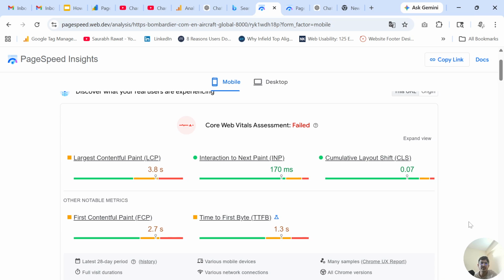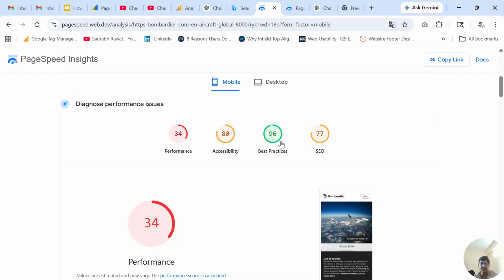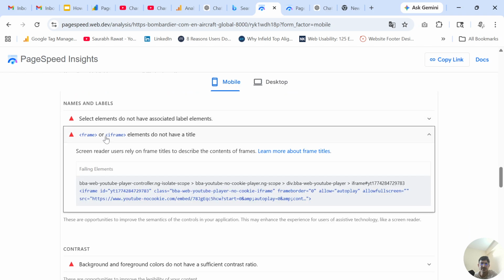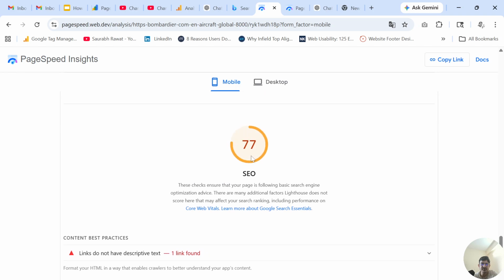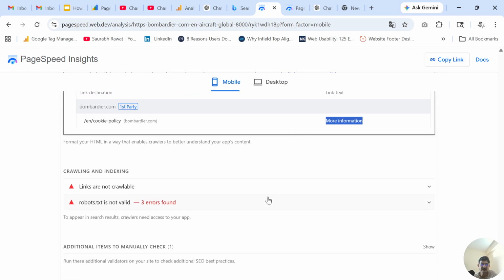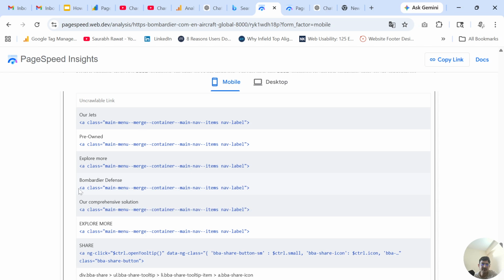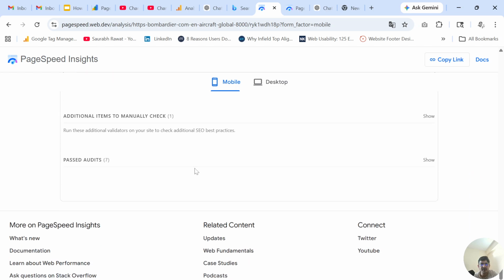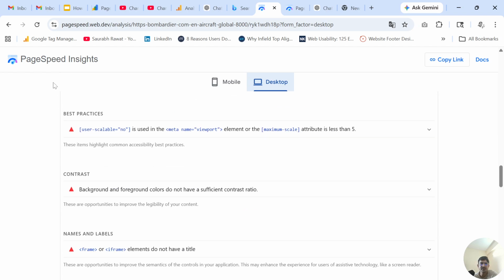Secret Feature of Pagespeed Insights Tool to Check Technical SEO Issues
Want to uncover hidden technical SEO issues on your website? In this video, I’ll show you secret tips and features inside Google PageSpeed Insights that most people ignore!
How to check technocal seo issues in Google Pagespeed insight tool.
You can not check only core web vitals report here but also SEO and accessibility issues which provides you major SEO issues.